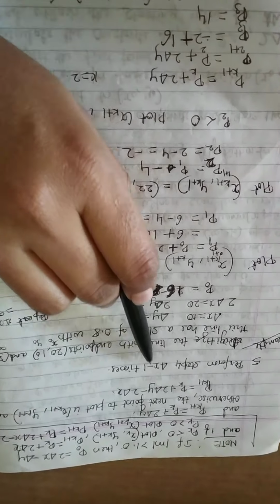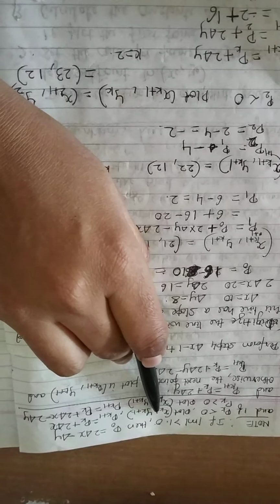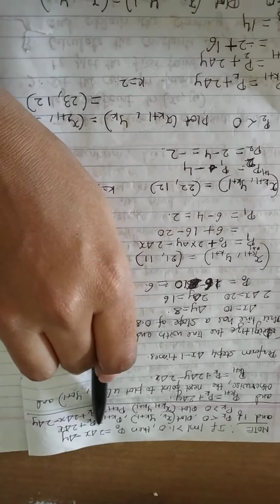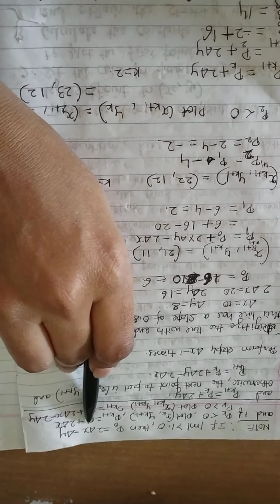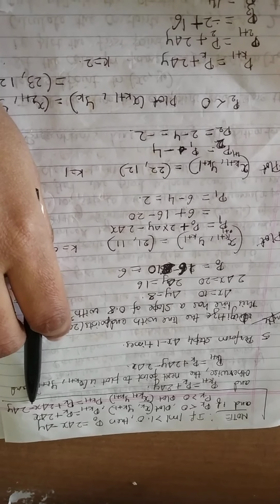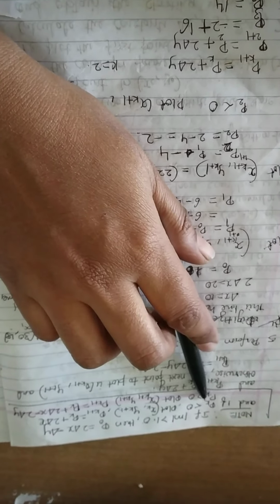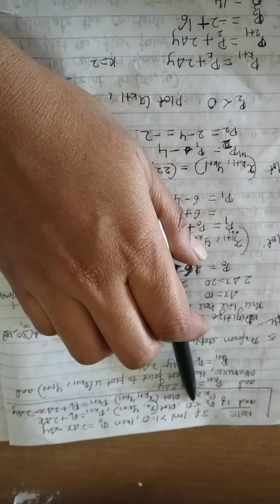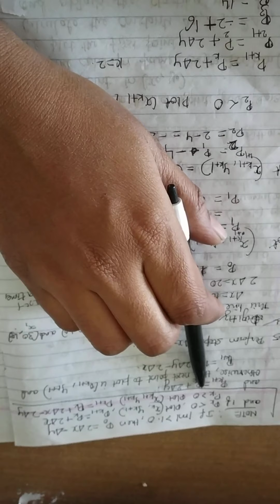Bresenham's Line Drawing Algorithm Explained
Computer Graphics - Bresenham's Line Drawing Algorithm